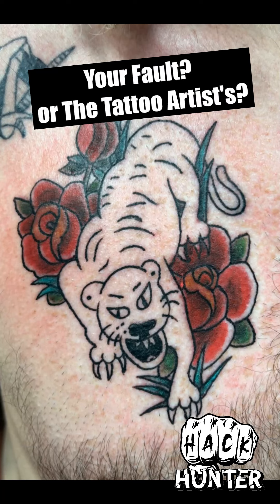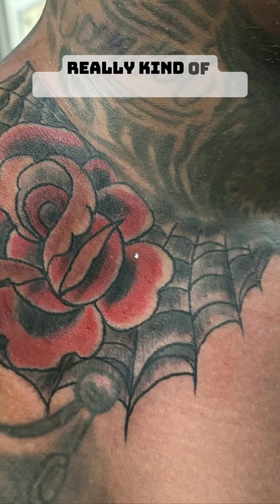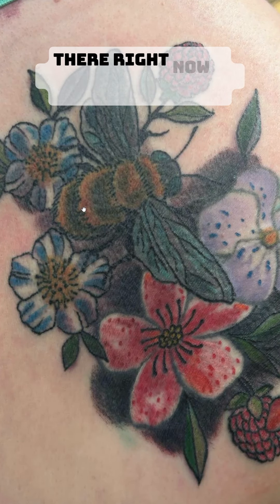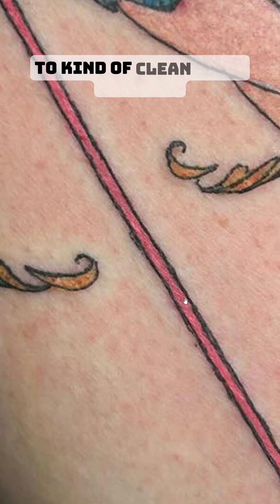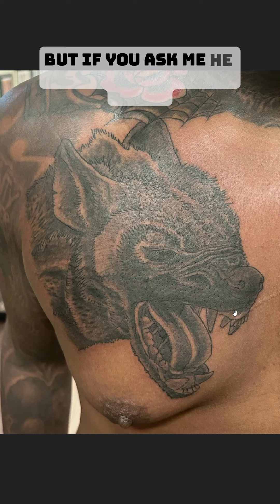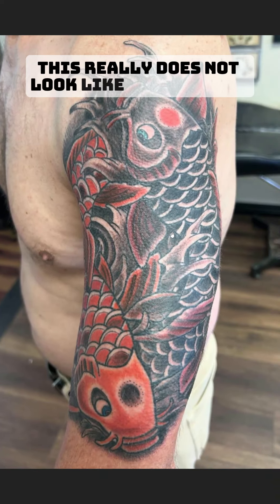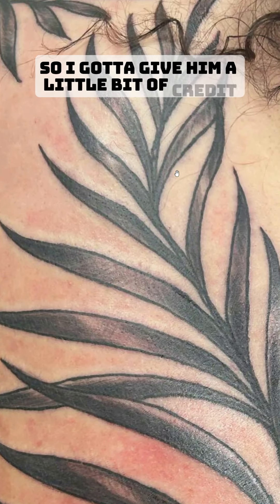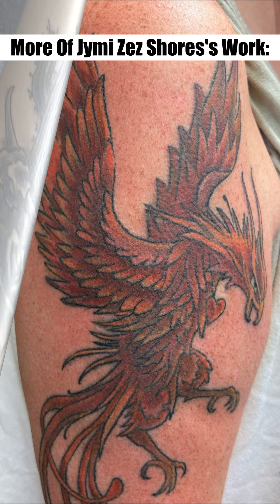Best & Worst Tattoo Artists of Colorado - Part 1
Episode #74  - We check out artists in: Denver Colorado

This is a tough one, because this tattooer has been doing it a long time and i did find some decent work in his portfolio, but when i take all of his work into account, i just don't think I'd recommend him to a client. The work is just too rushed and lazy for me.

 If you'd like our help, just email the show!